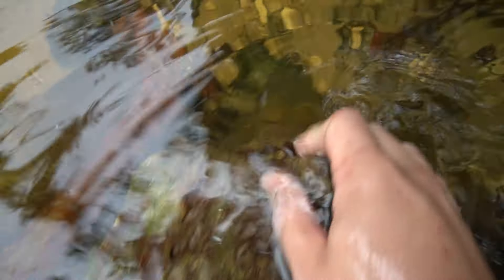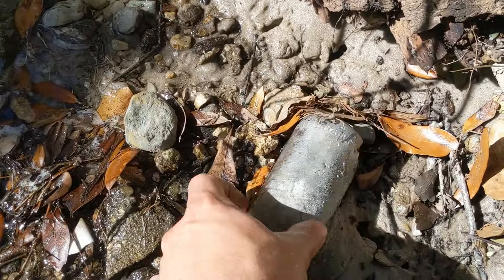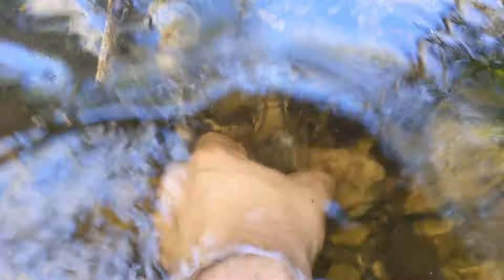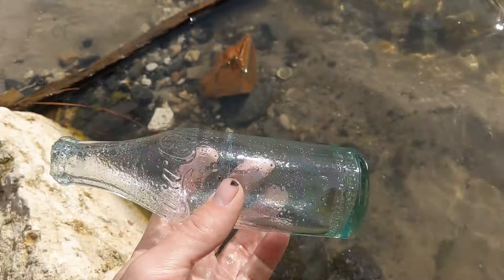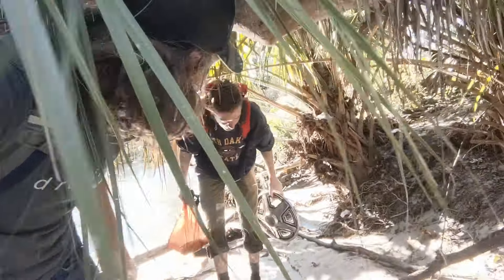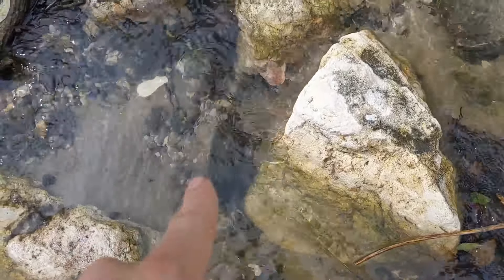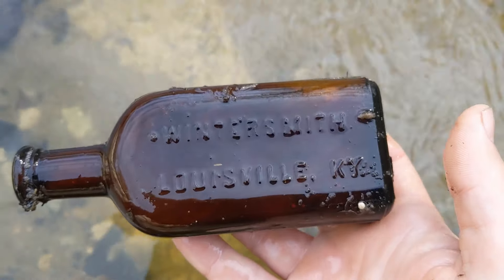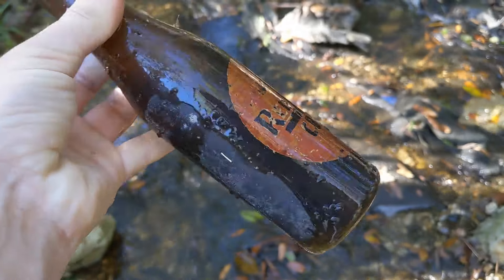Hunting for Antique Bottles & Relics in the Creek! | Found AWESOME Embossed Medicine Bottle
We had a LOT of rain so I headed back to my favorite bottle hunting creek to see what kind of treasures washed out. My good friend Quincy joined me for this video as his first time bottle hunting! We ended up finding some pretty awesome stuff and saw some cool things along the way. If you noticed a quality difference it is because I forgot my camera and filmed this with my phone hahaha!

HUGE thanks to my current Patrons - Mercedes, Simon Beesley, Alyssa Flynn, Sherri Mauk, Lilimander, Linda Zaal, John Born, Scott Caron, Jon Ramsey, Whavoc, Will Brewer, Sarah Golden, Pat Fleming & Rick Chisholm!